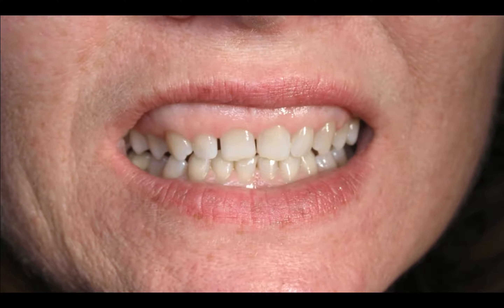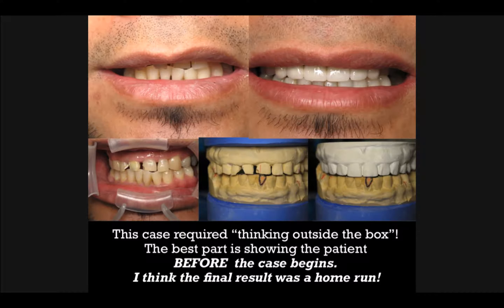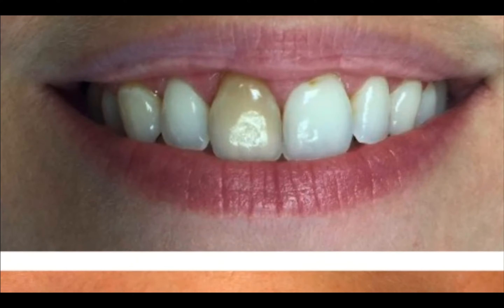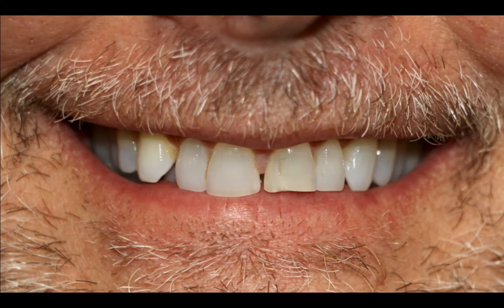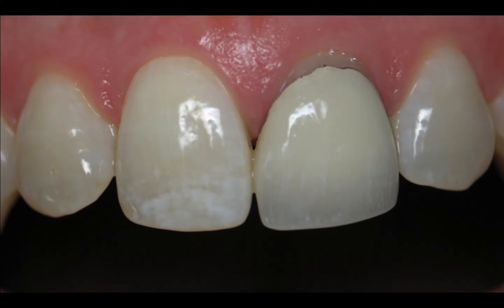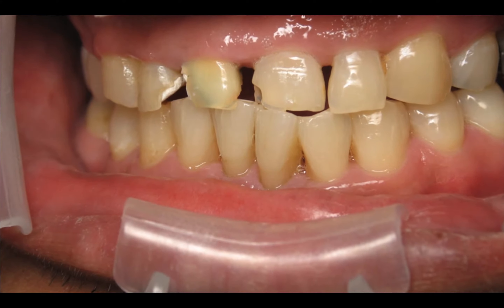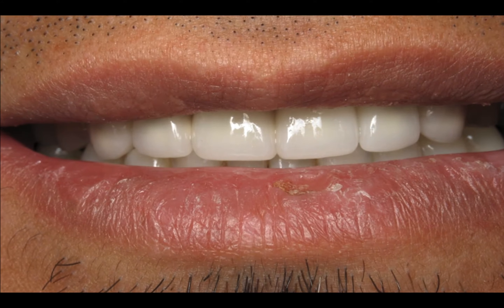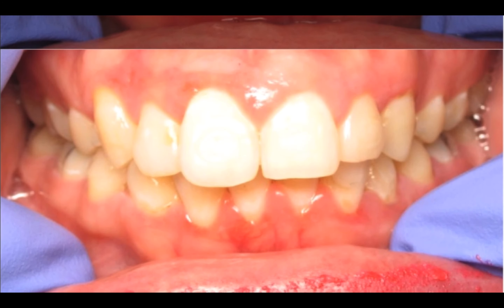Esthetic Dentistry Video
Here is a video describing different cases that underwent esthetic treatments and explores the definition of esthetic dentistry.